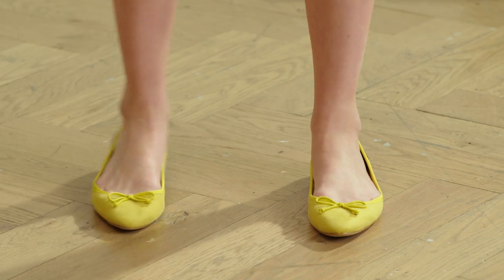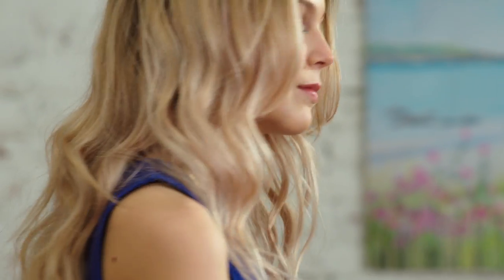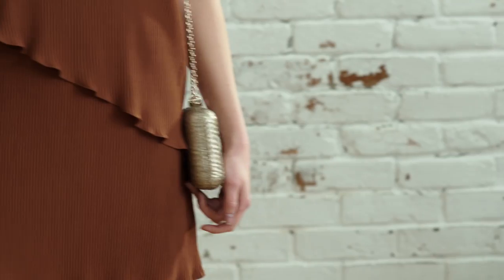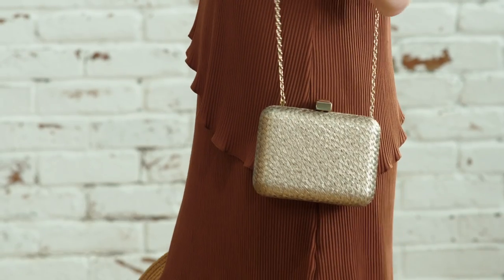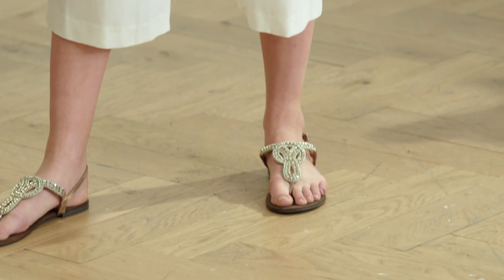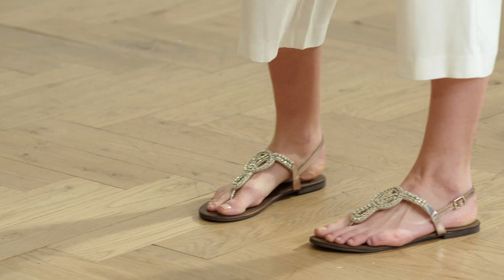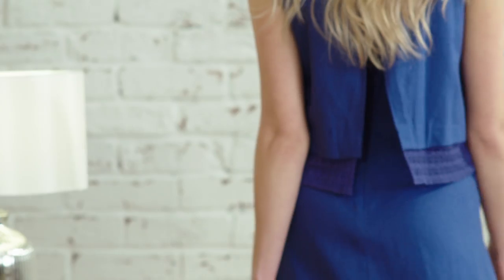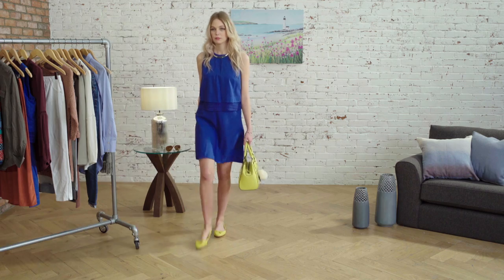What To Wear To A Beach Wedding: Wedding Guest Outfits & Ideas | Next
Next have hand-picked their favourite beach wedding guest outfits to help you strike a balance between comfort and style. Deciding what to wear to a beach wedding can be tricky; you need an outfit that is both light and airy and sand-appropriate - so you might want to kick those killer heels to the kerb and opt for a pair of embellished sandals.

From loose dresses to baggy culottes in neutral, summery tones, find your ideal beach wedding guest outfit with Next

OUTFIT 1. The perfect beach wedding dresses for guests are: floaty! They can keep you comfortable and cool throughout the day, while looking romantic and elegant. This pleated number has a waterfall ruffle along the front which really gives it a formal edge - as do the lighter tones of the accessories.

OUTFIT 2. A smart pair of trousers can be a great alternative to wearing a dress - especially if you don't fancy showing off your legs. Here we have culottes, cropped wide leg trousers, teamed with a blush pink cami top for a fuss-free look. Wear flat embellished sandals, as heels can be tricky in sand.

OUTFIT 3. Linen is a holiday wardrobe staple - this gorgeous linen cobalt dress is paired with yellow shoes and a yellow bag . Bold colour clashes work really well during the summer months.